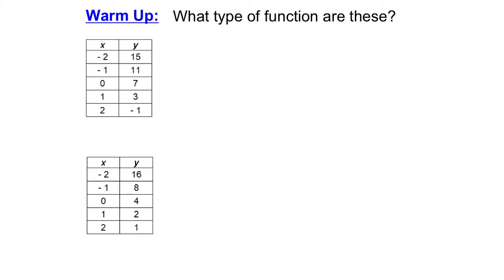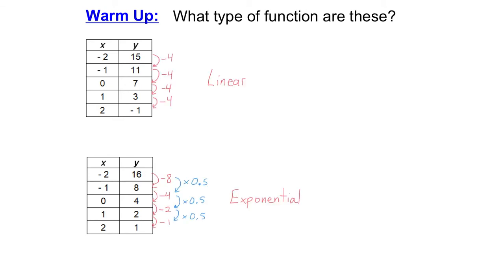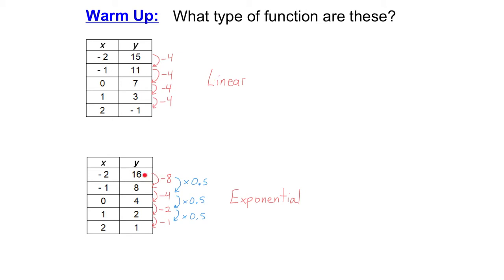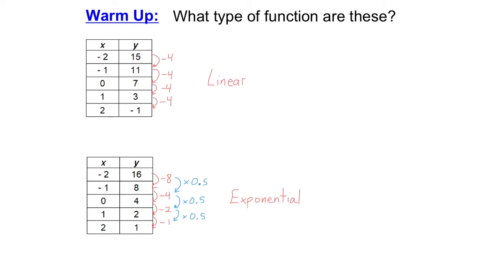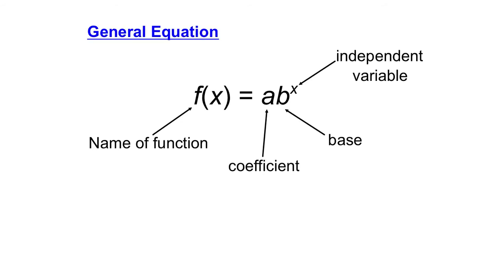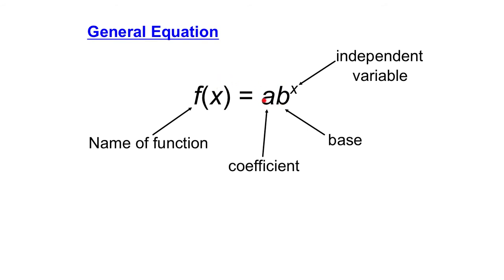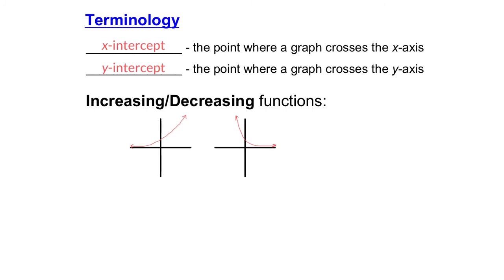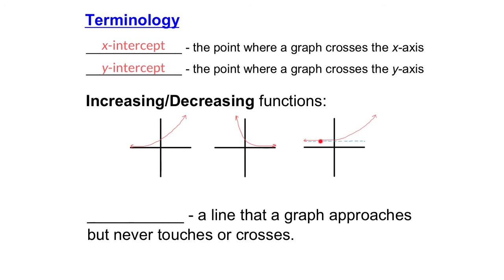MCT4C U1A3 Properties of Exponential Functions